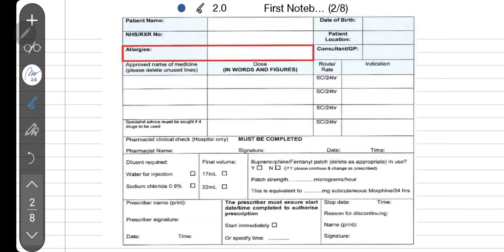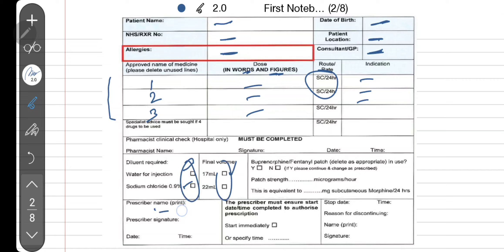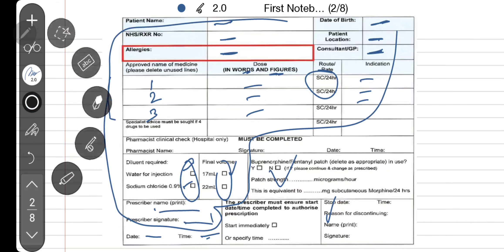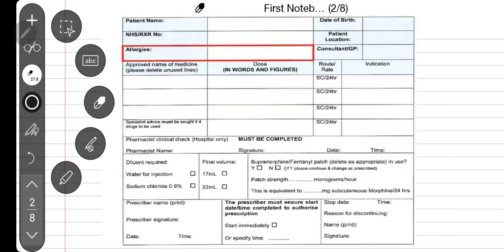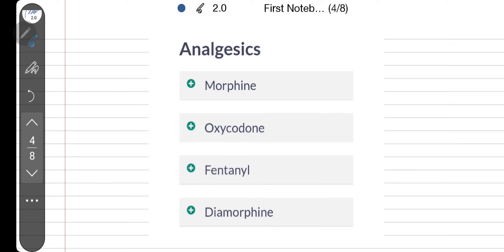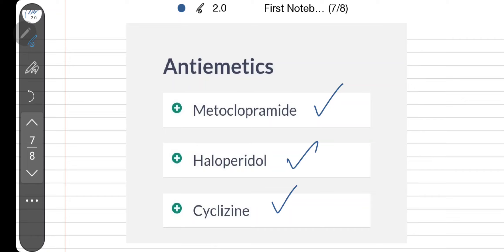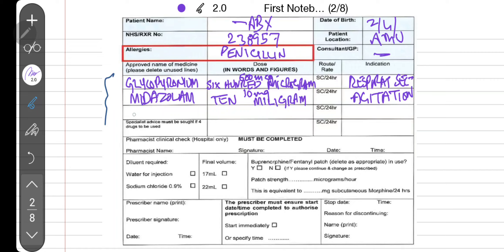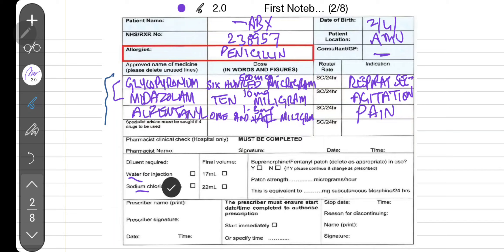UKMLA/PLAB Syringe driver prescription writing 2.0